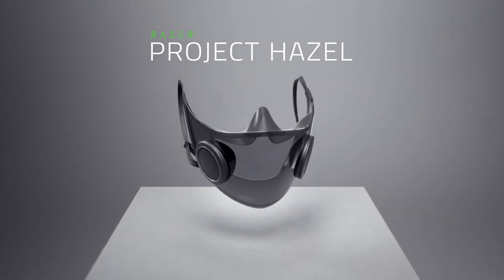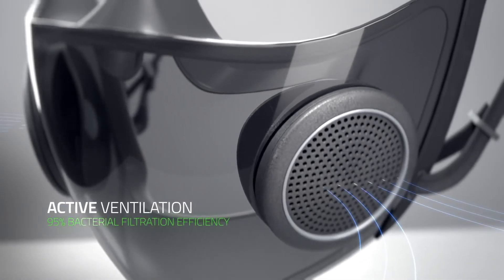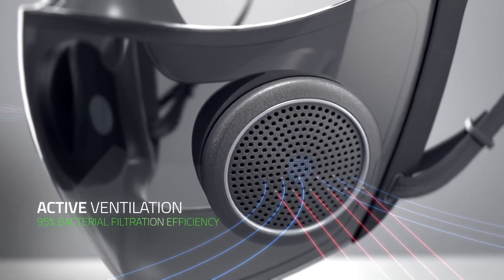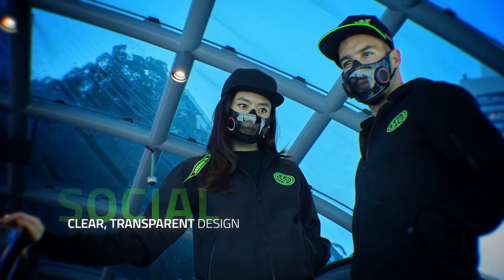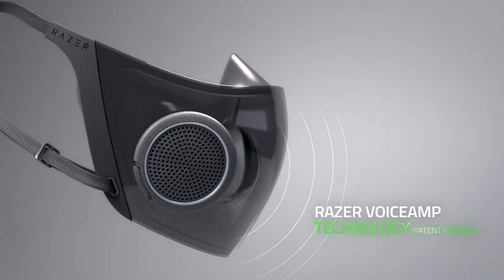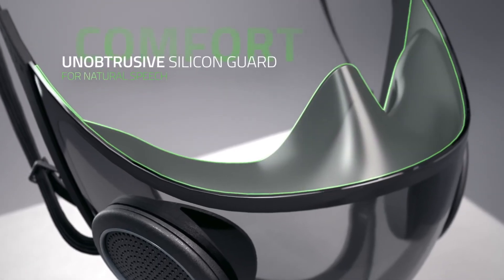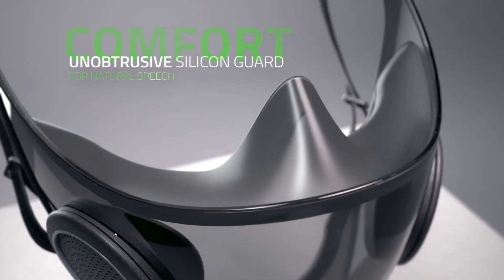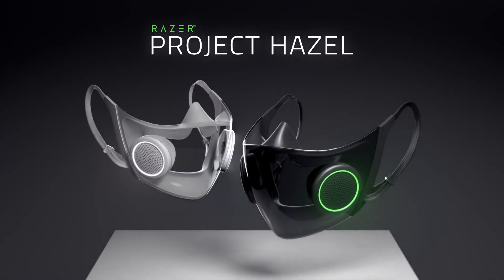Razer'dan RGB'li Akıllı Maske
Gaming Serisi ürünleriyle meşhur firma bu sefer Akıllı maske ile gündeme geldi, CES 2021 etkinliği kapsamında duyurulan akıllı maske bir Project Gael ürünü, Razer' in geliştirdiği bu maske N95 tipinde, büyük damladık ve suçlamalara karşı etkili, Razer Akıllı Maske ayrıca RGB destekli,iç kısmı UV ışığı ile virüslere karşı etkili. Razer Akıllı Maske ayrıca şeffaf bir tasarıma sahip ve mikrofon özelliği bulunuyor.